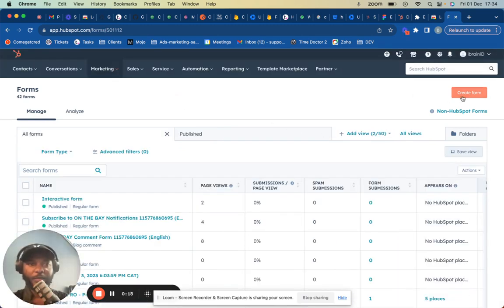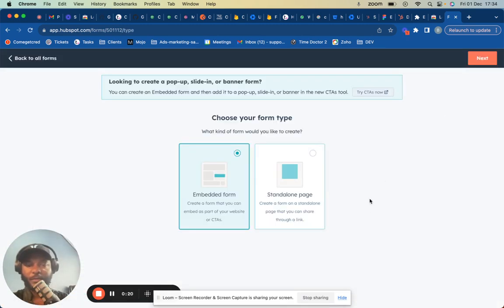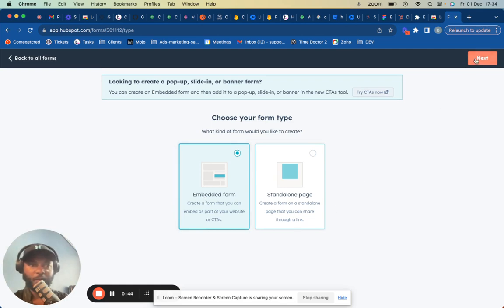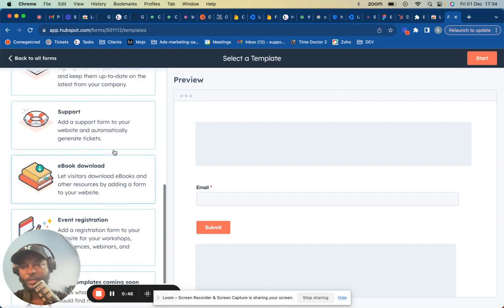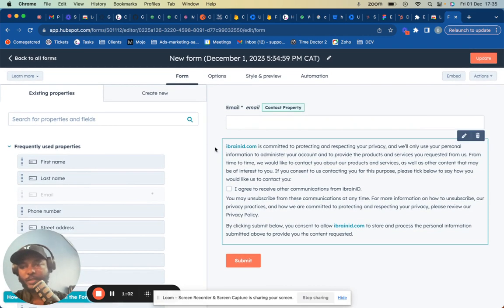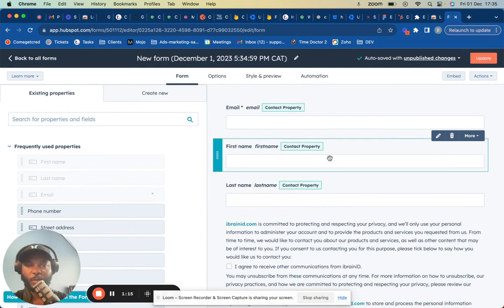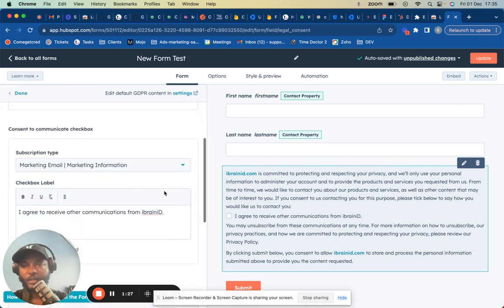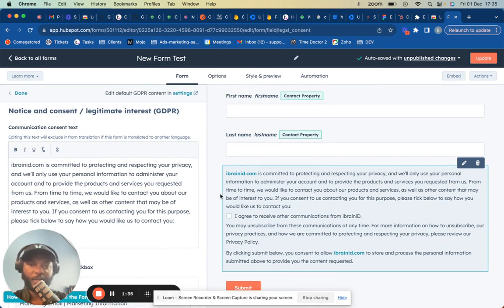Mastering Hubspot Forms: Part 1 - Create Your First Form Effortlessly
🚀 Dive into the world of HubSpot with our comprehensive tutorial series! In this first installment, we'll embark on an exciting journey to master the art of form creation. Perfect for beginners and those looking to refresh their skills, this tutorial covers everything you need to know to create your very first form in HubSpot.

🔍 What You'll Learn:

Fundamentals of HubSpot Forms: Understand the basics and importance of forms in digital marketing and customer engagement.
Step-by-Step Guide: Follow along as we break down the process into simple, manageable steps.
Practical Examples: See real-life applications of how these forms can be used effectively in various scenarios.
Tips and Tricks: Gain insights from a seasoned Full Stack Developer to enhance your form-building skills.
💡 Whether you're a business owner, a marketing professional, or a budding developer, this tutorial is designed to provide you with the practical skills and confidence to leverage HubSpot's powerful form-building capabilities.

📌 Your Feedback Matters! Leave your questions and suggestions in the comments below; your input helps shape future tutorials. Let's make this learning journey interactive and enriching!